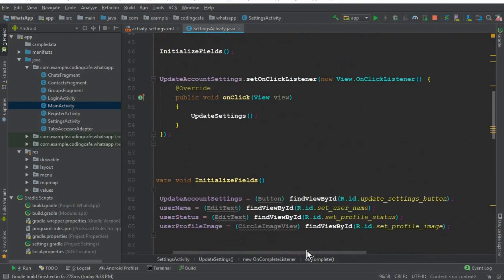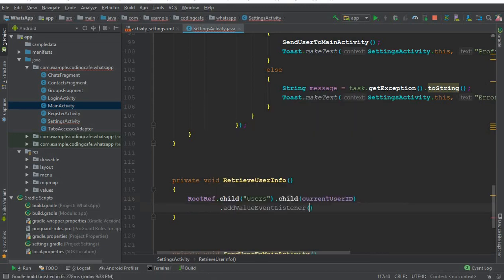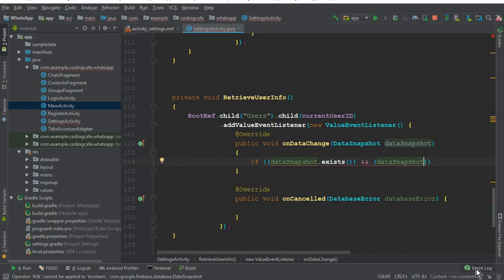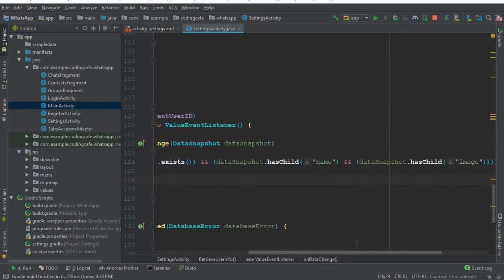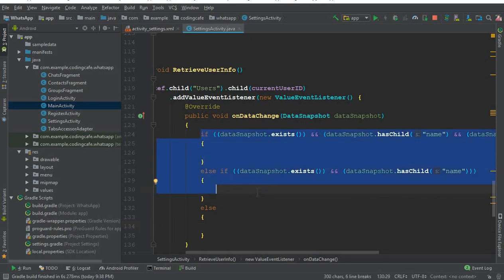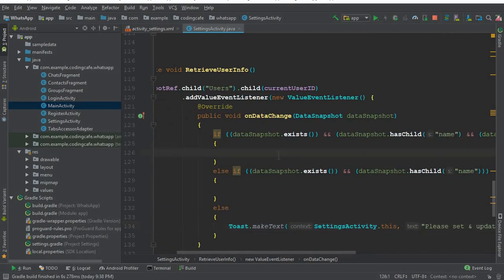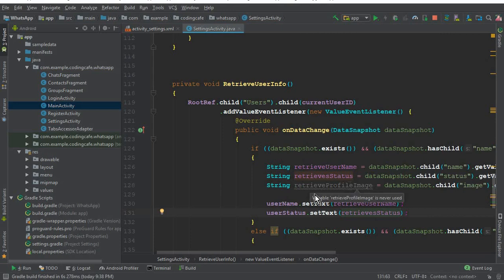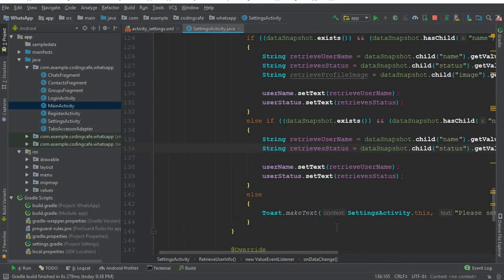Android Group Chat App using Firebase - retrieve data from firebase android studio tutorial 15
In this video tutorial#15 we will retrieve user information using firebase and we will display it on settings activity so that user can see see his previous or old account information and can update date using firebase database or update user information using firebase database for our android whatsapp clone tutorial series which we are developing using android studio with firebase database.
So you will learn also about firebase retrieve data android studio.

firebase sign in with email and password